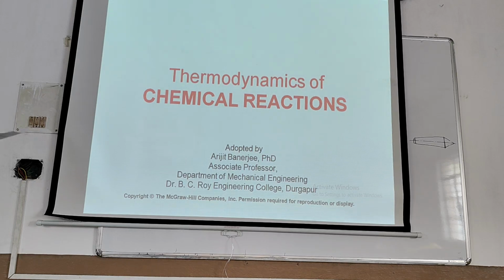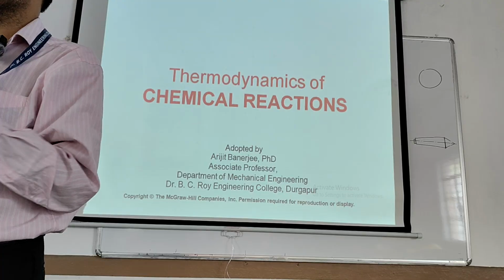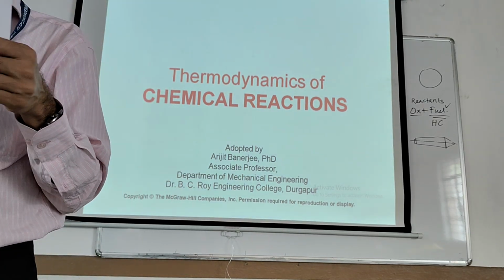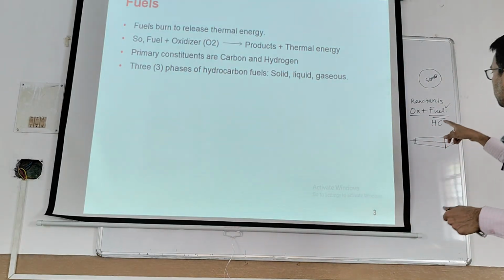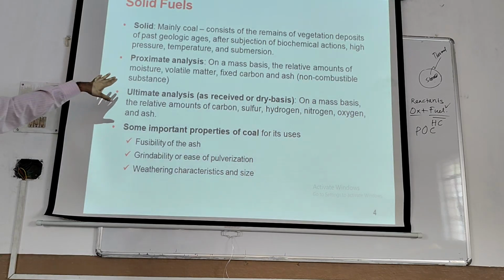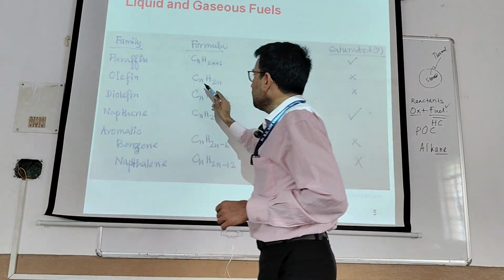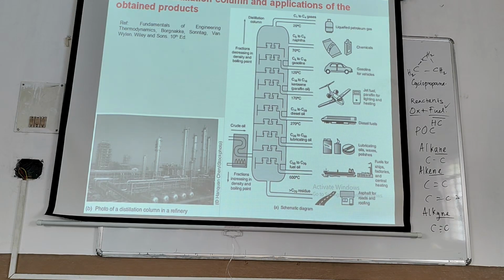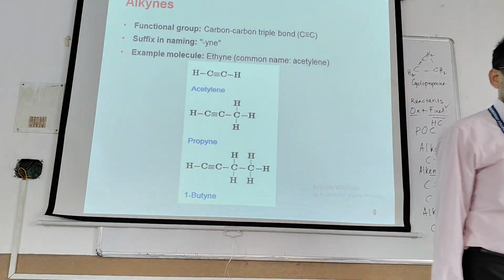Applied Thermodynamics Module1 lec1 Thermodynamics of Chemical Reaction